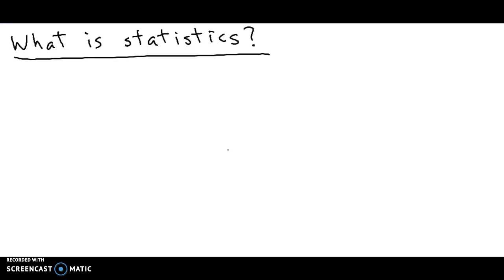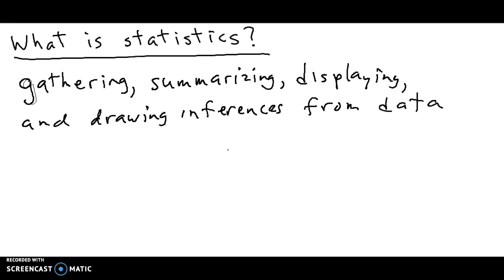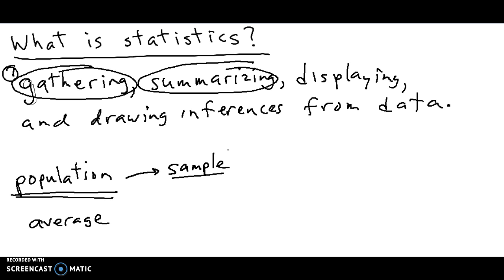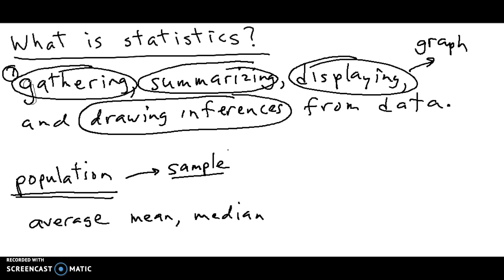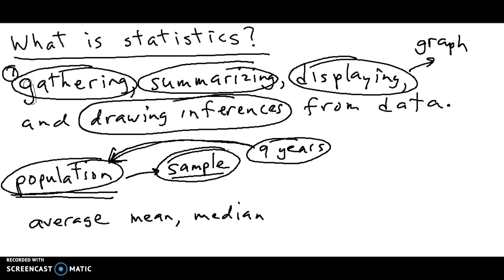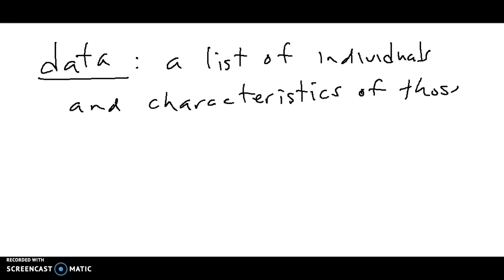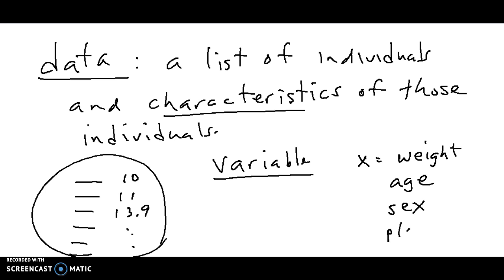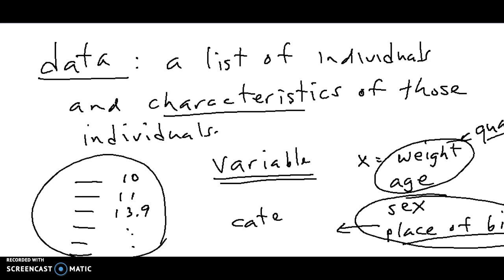what is statistics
first lesson of the course